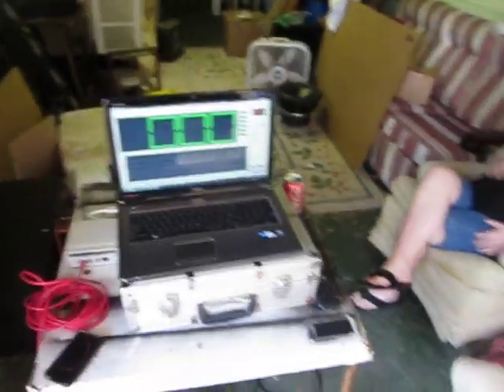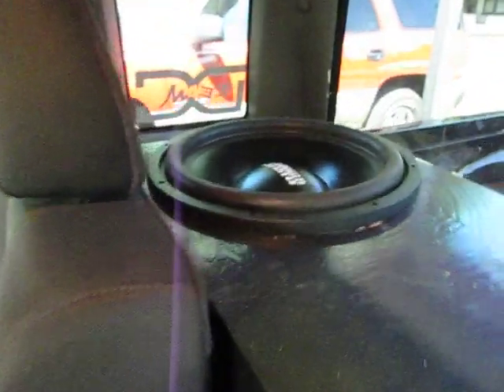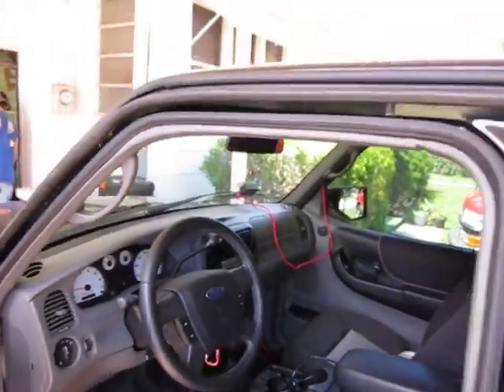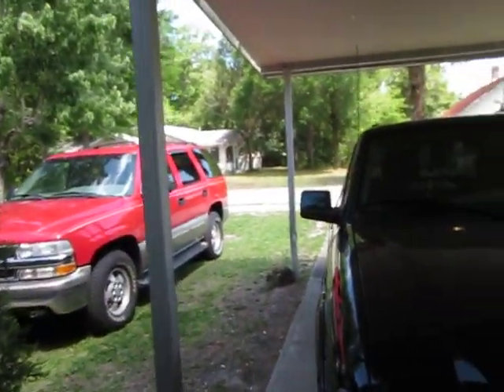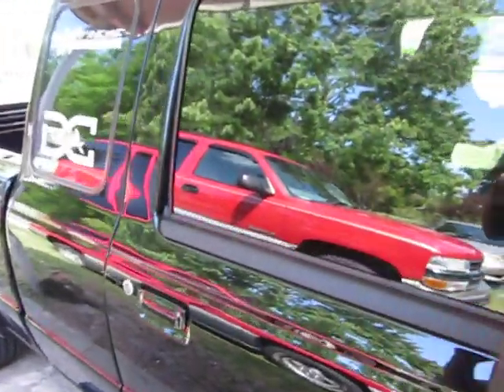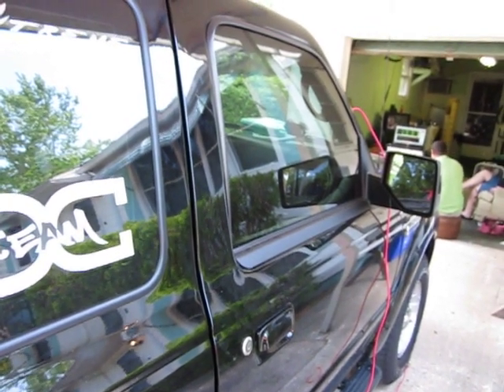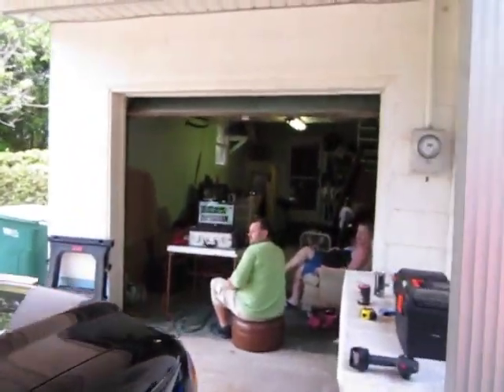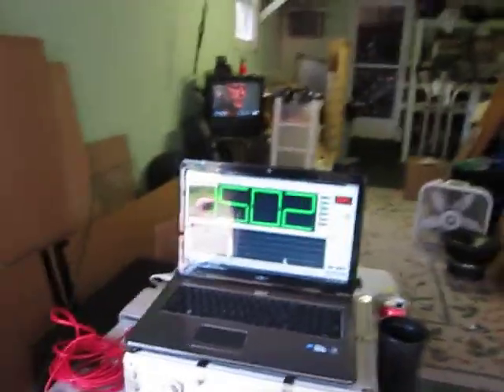Testing with a sundown audio Z v.2 15... 150.2db!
Sundown Z v.2 15. with 2 sundown saz 2000d's strapped at 1ohm